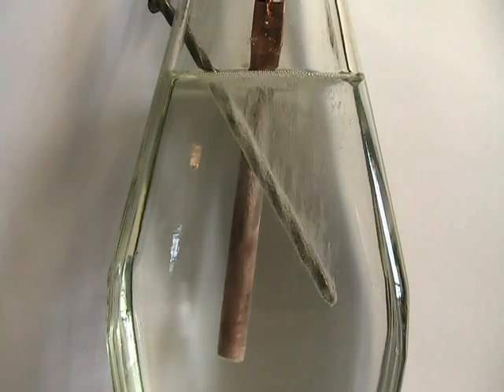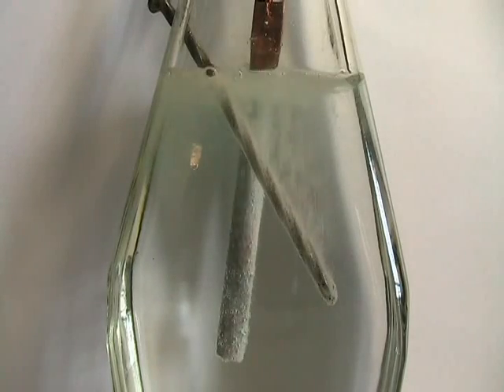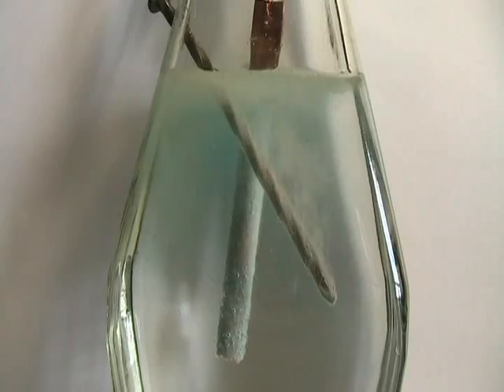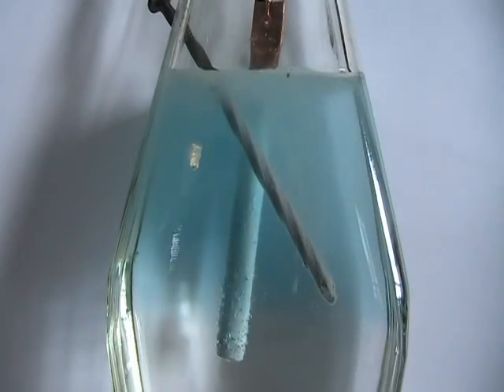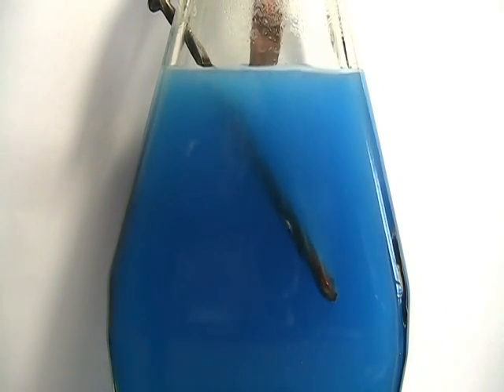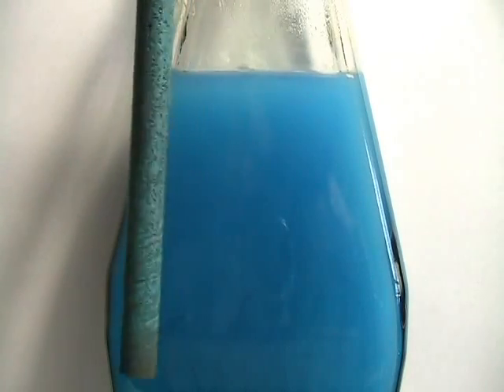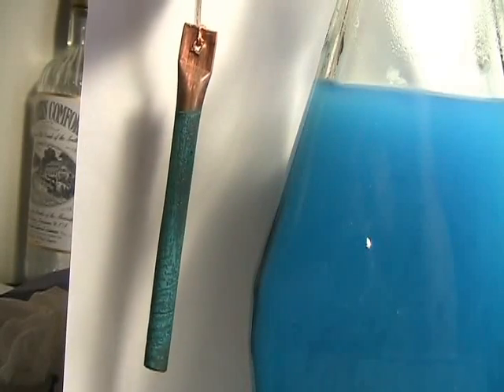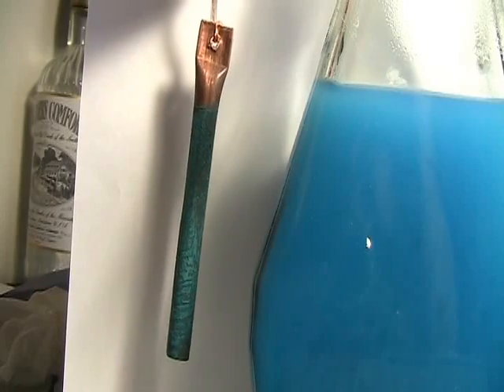electrolysis with copper and iron electrods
18 volt electrolysis with copper and iron electrodes. The solution turned blue and the copper corrodes, than the reaction is reversed and some of the copper corrosion is partially reversed.